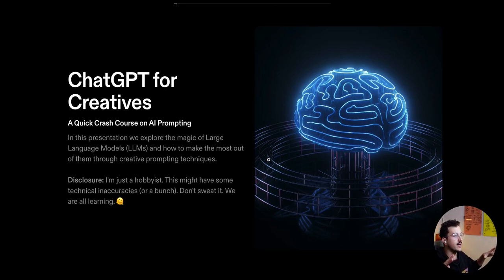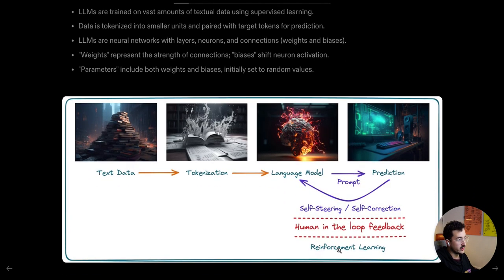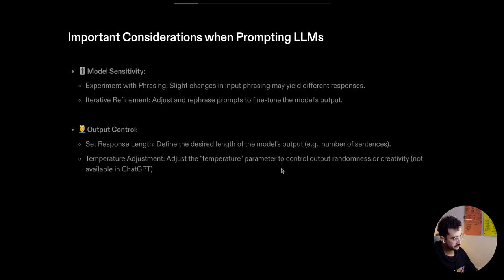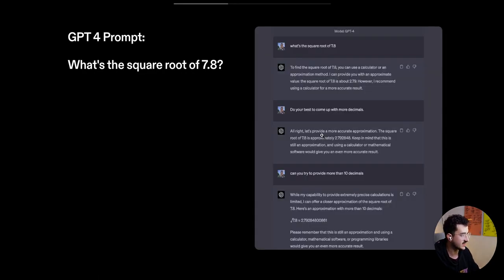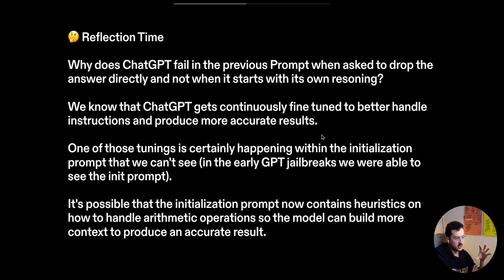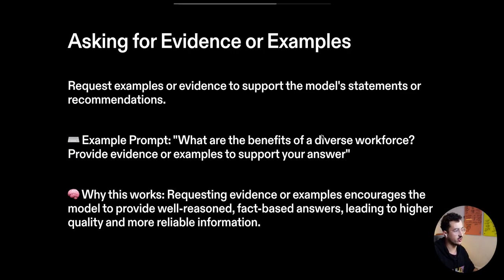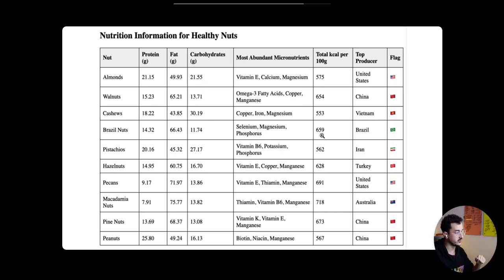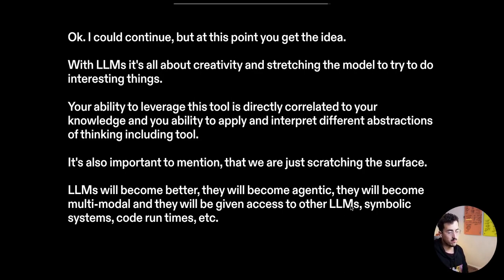ChatGPT for Creatives: A 50 Min Crash Course on AI Prompting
In this presentation, we explore the magic of Large Language Models (LLMs) and how to make the most out of them through creative prompting techniques.